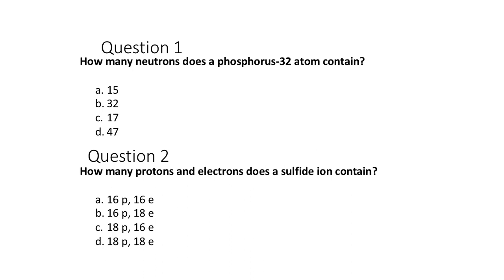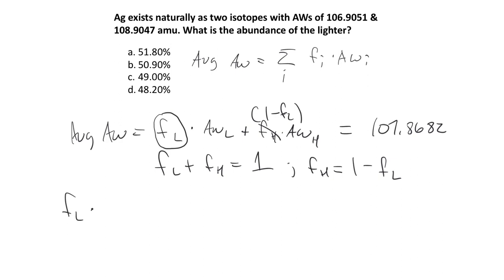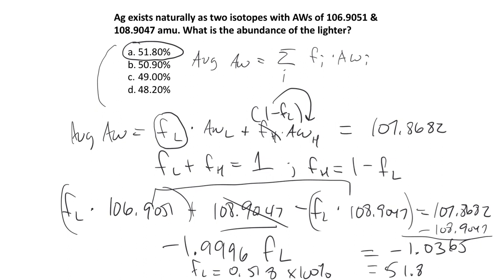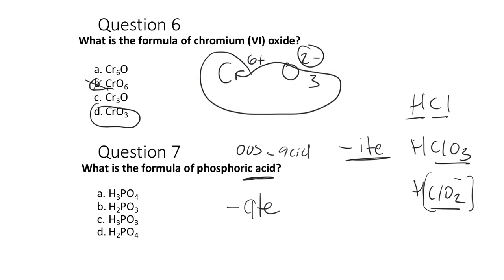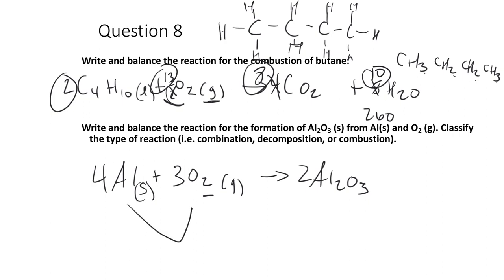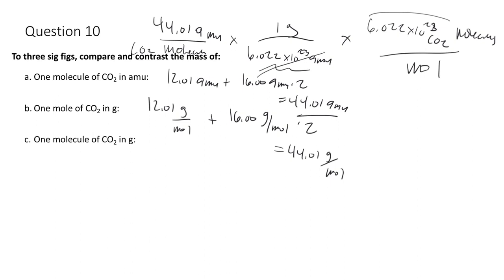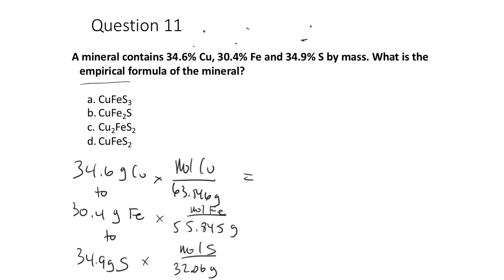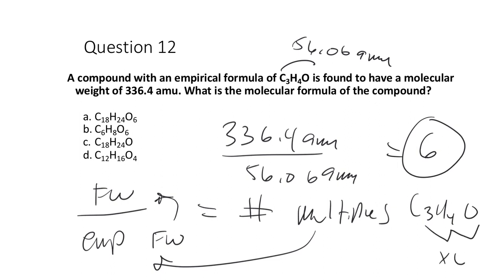Activity 3 solutions